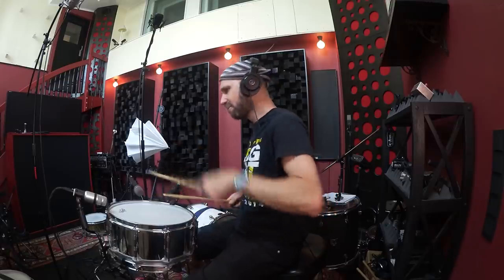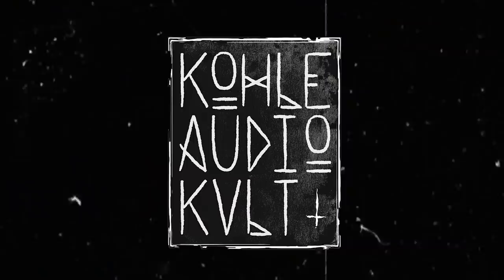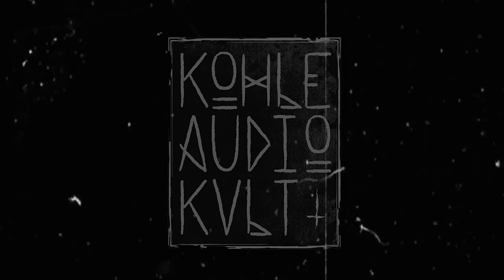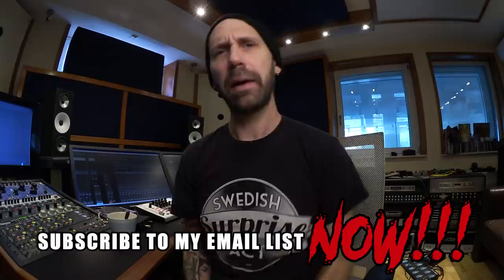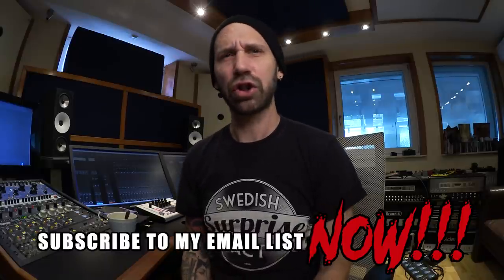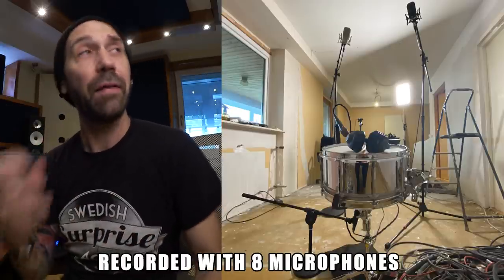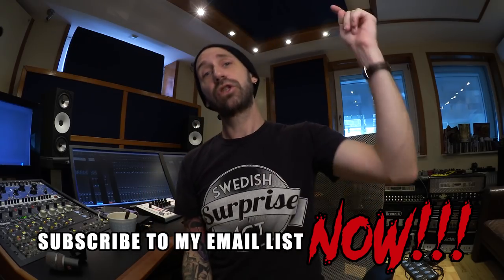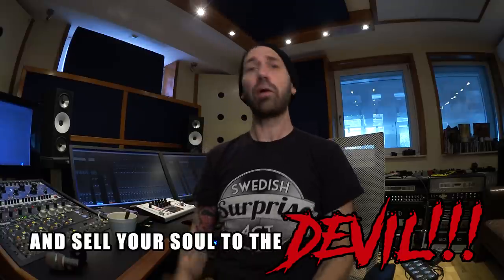All SNARE MIC POSITIONS! Explained in 3 minutes!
Check out thew full course here (and tons of other drum recording and mixing courses):

In this video German producer Kristian Kohle (Powerwolf, Aborted, Hämatom, Eskimo Callboy, Van Canto, Sinister) gives you all the basic information you need about miking snare drums.
This video is a snippet from an upcoming course of the KOHLE AUDIO KULT academy!